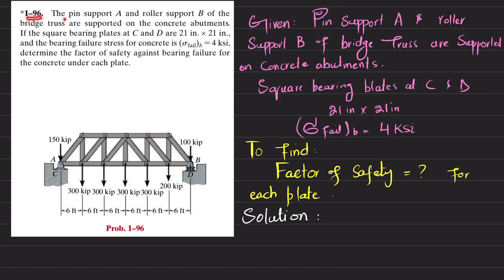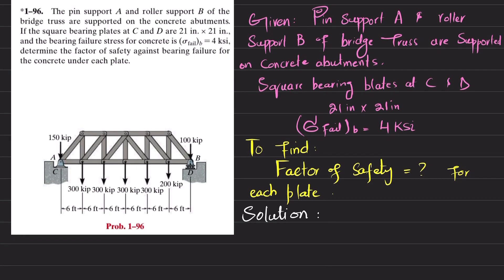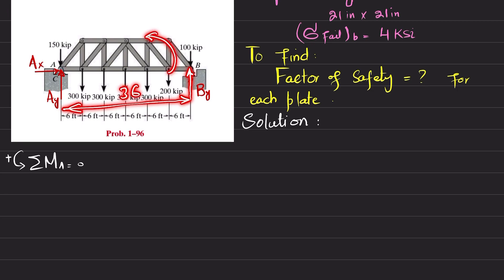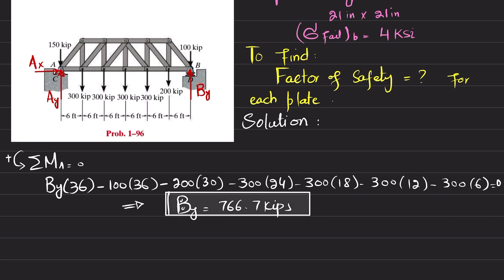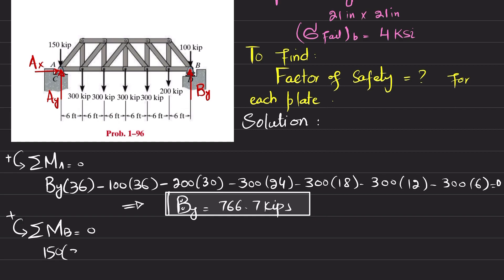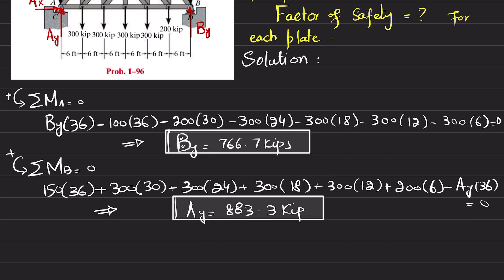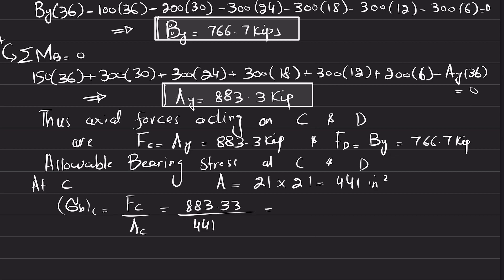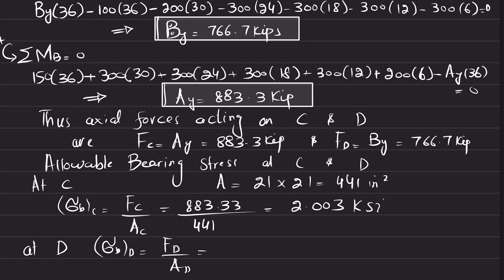1-96 | Internal Resultant | Loading Chapter 1 Mechanics of Materials by R.C Hibbeler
1-96 The pin support A and roller support B of the bridge truss are supported on the concrete abutments. If the square bearing plates at C and D are 21 in. × 21 in., and the bearing failure stress for concrete is (sfail ) b = 4 ksi, determine the factor of safety against bearing failure for
the concrete under each plate.
240 Problem solutions of all chapter of  Mechanics of Materials by Beer & Jhonston